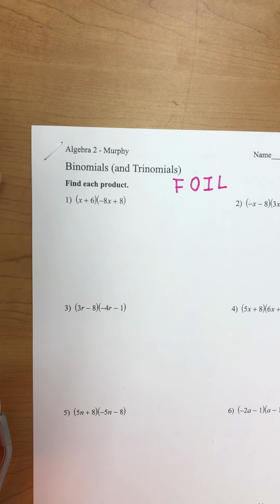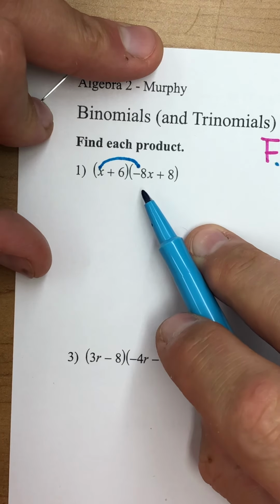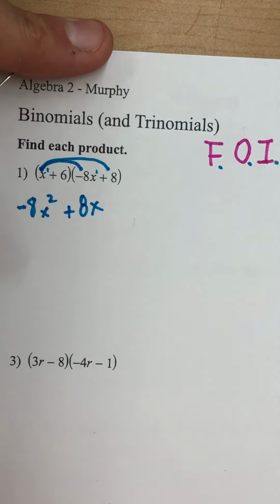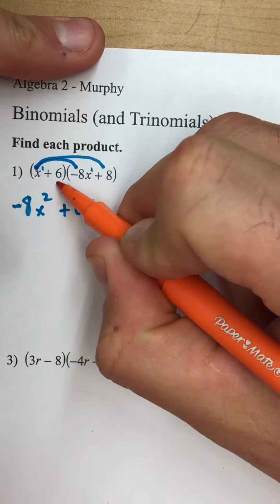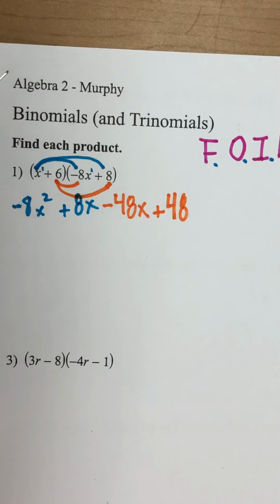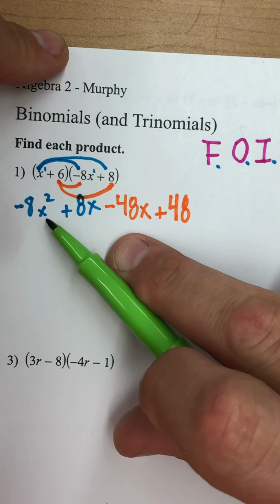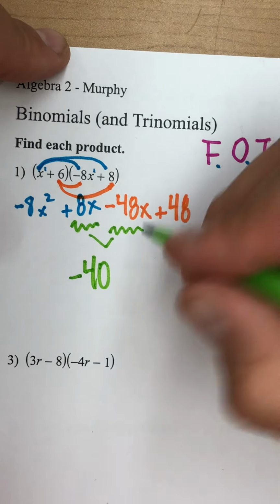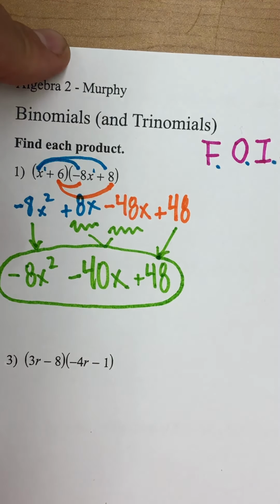Dr Straightedge teaches Binomials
Binomials in Algebra 2!